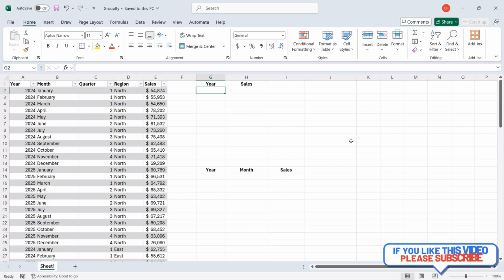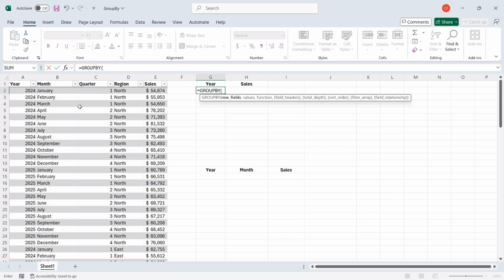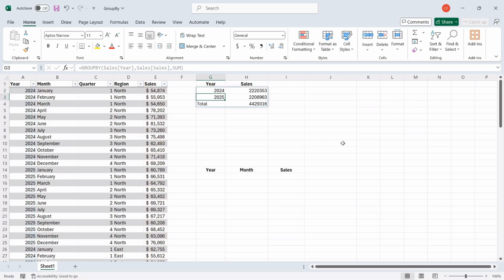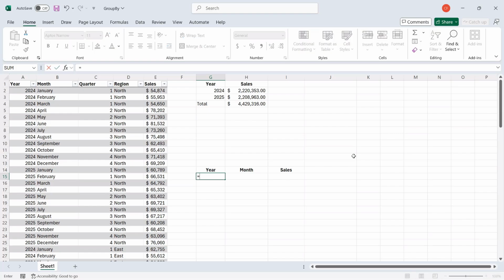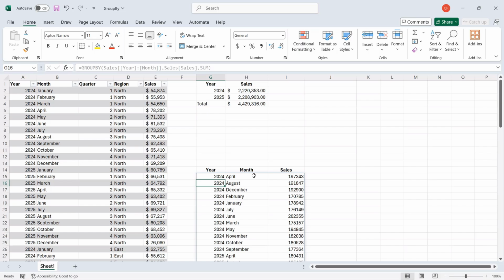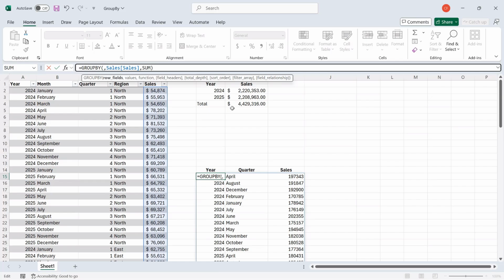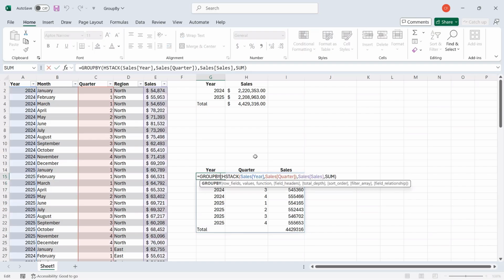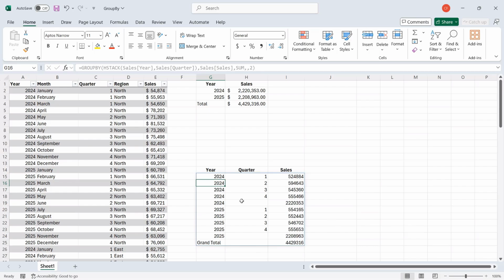Summarize data using GROUPBY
When you have a lot of data to summarize in a dashboard, you can use the GROUPBY function to create a summary table where each column contains a specific type of data. You can also enhance your analysis by adding subtotals and grand totals.